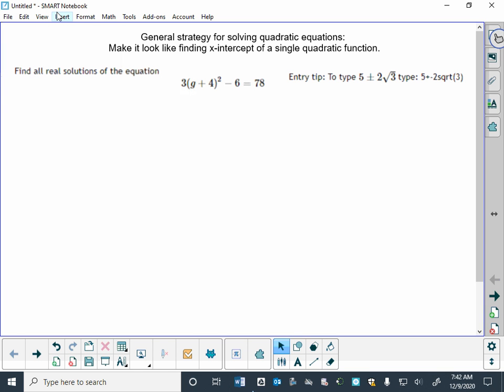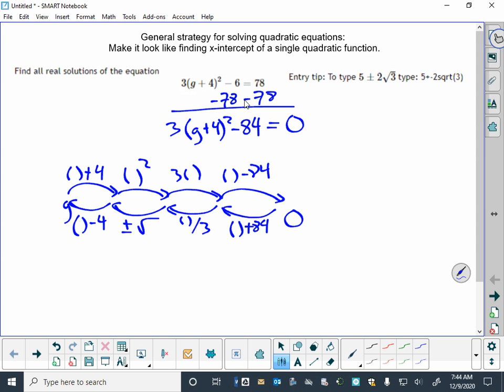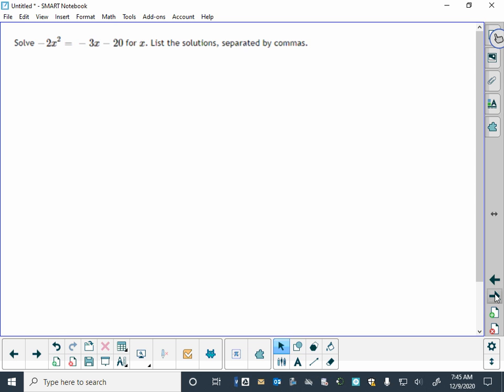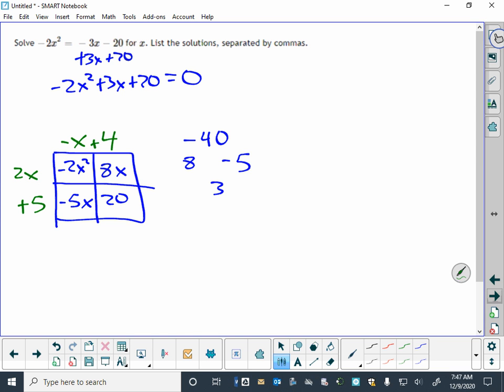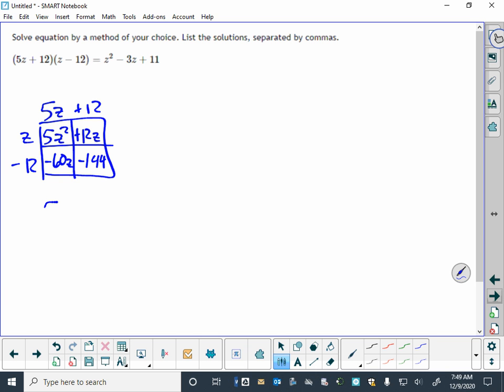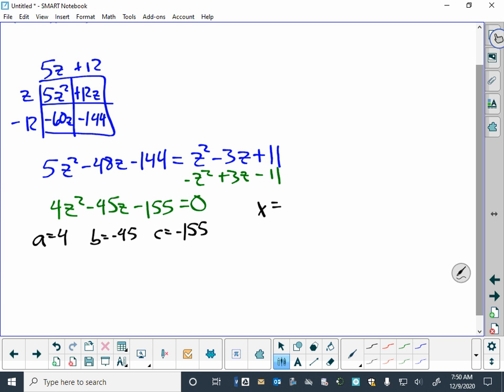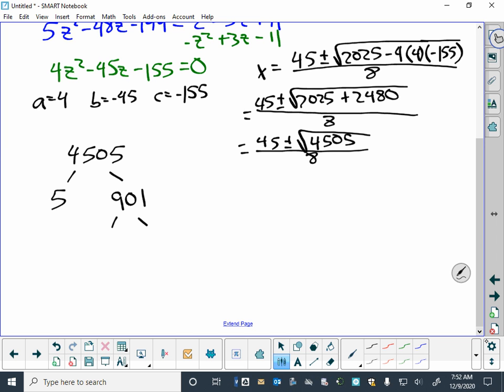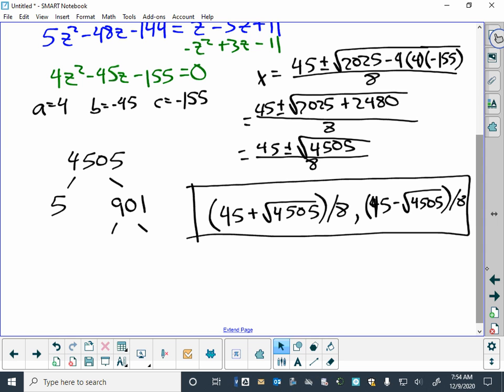Solving Quadratics 3 ways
3 examples of solving quadratics - once from vertex form, once with factoring and once with the quadratic formula